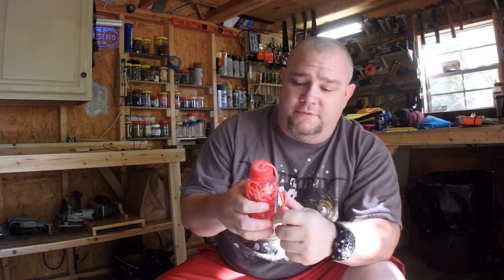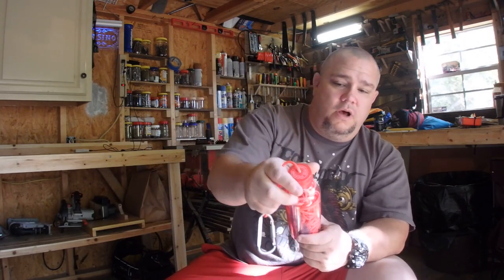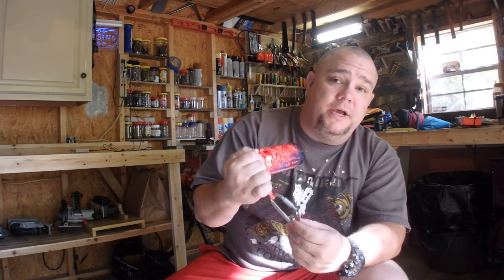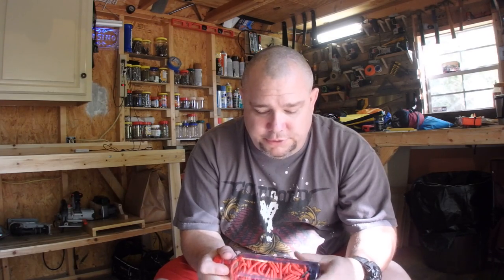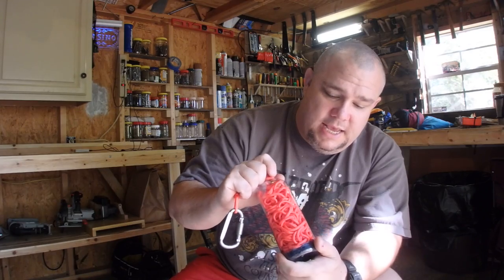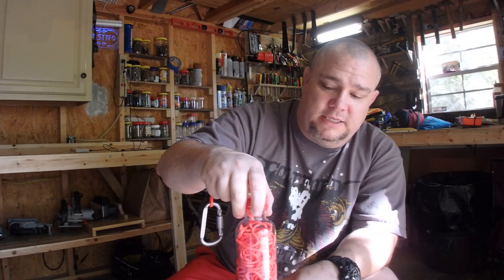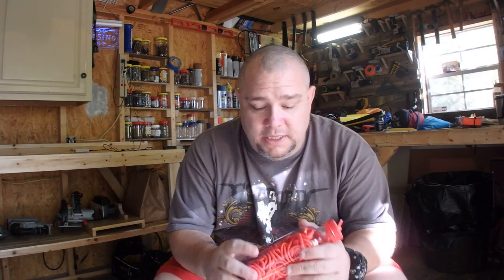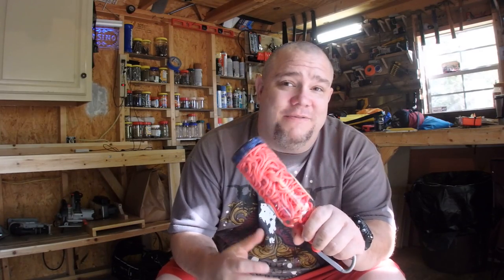DIY Kayak Rescue Bag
DIY How to make a Kayak Rescue Bag out of a soda bottle.

Pelican Trailblazer 100 Sit In Kayak Review